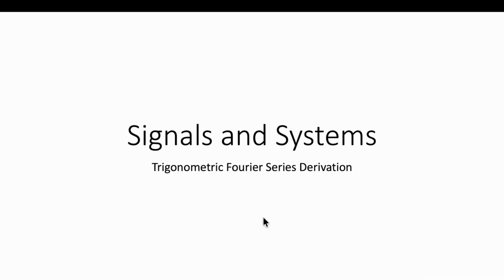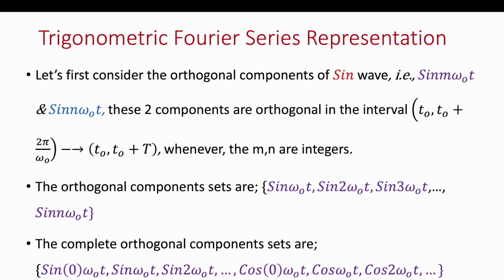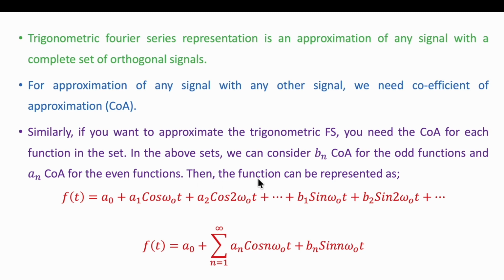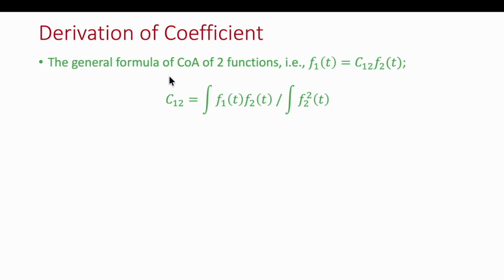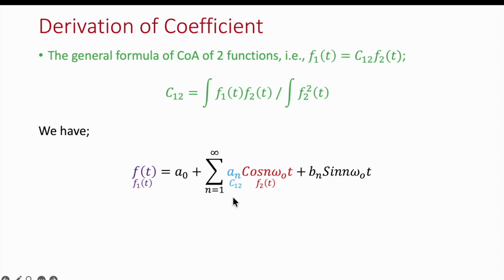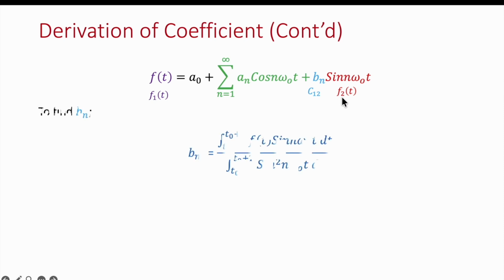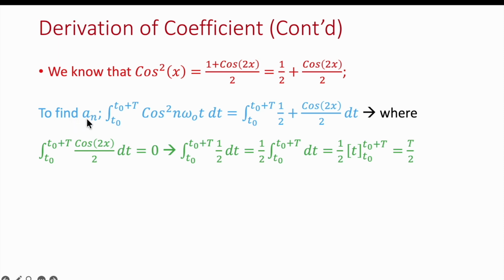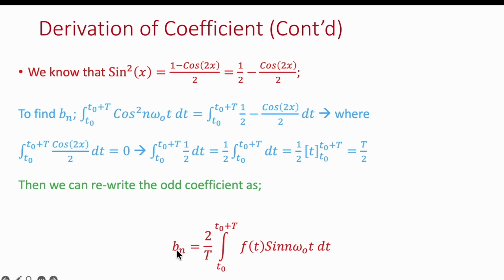Signals and Systems: Trigonometric Fourier Series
In this video, we will discuss the trigonometric fourier series